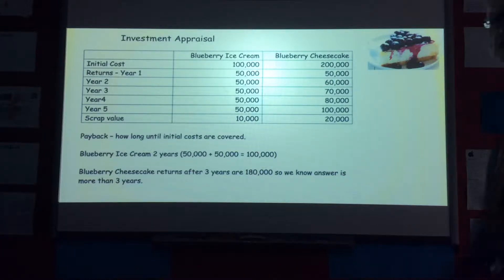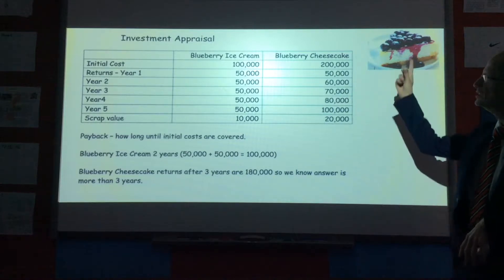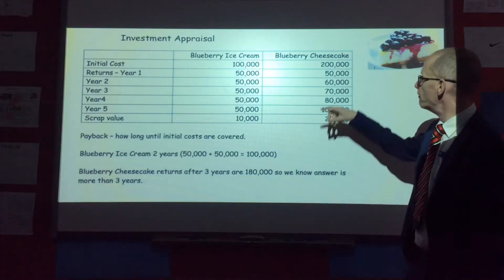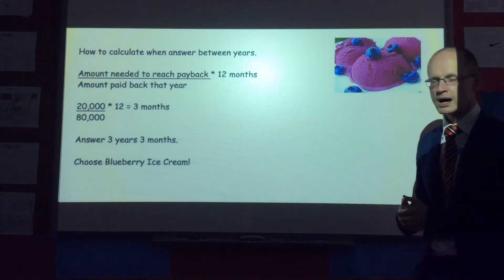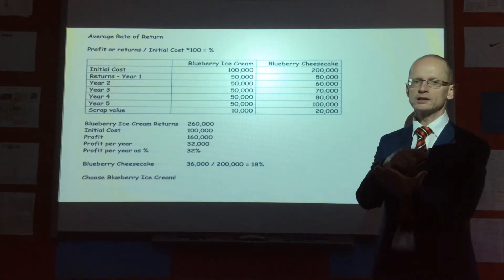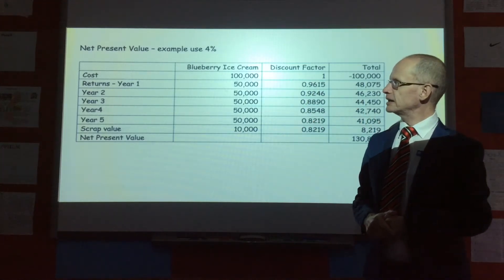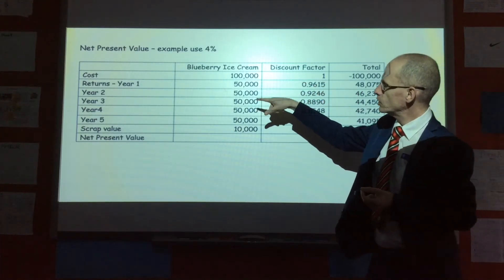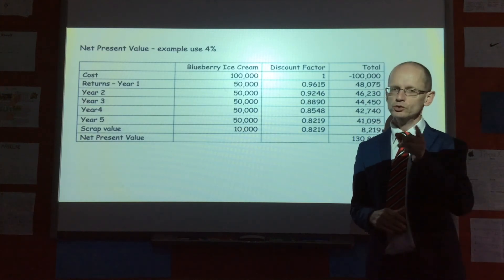IB Business Management Investment Appraisal